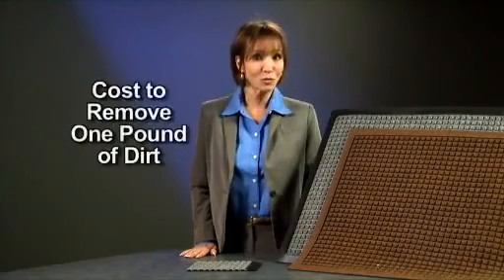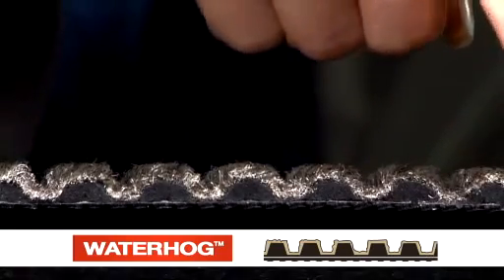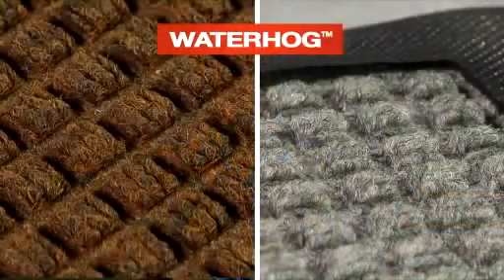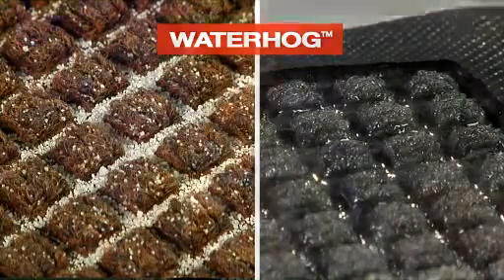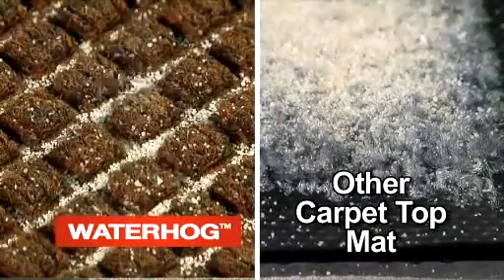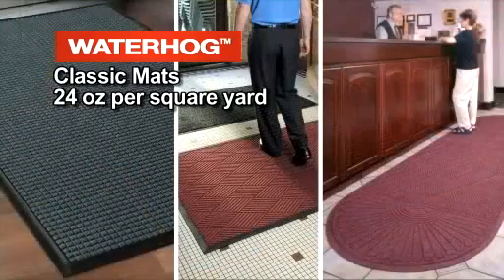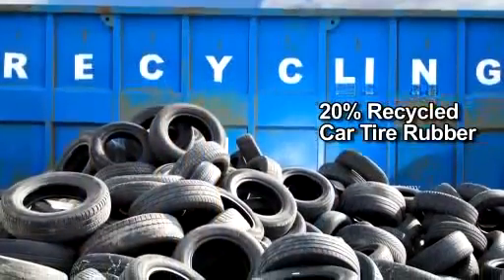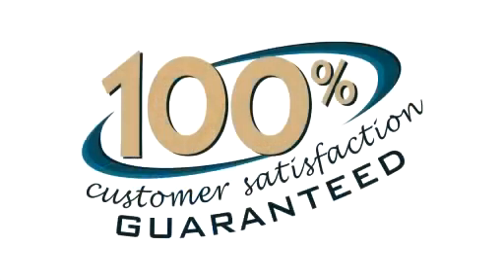Andersen Mats WaterHog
Andersen Mats WaterHog is designed for fashion and function.